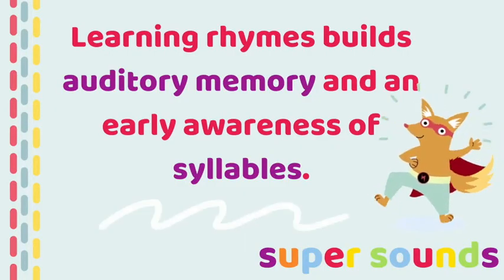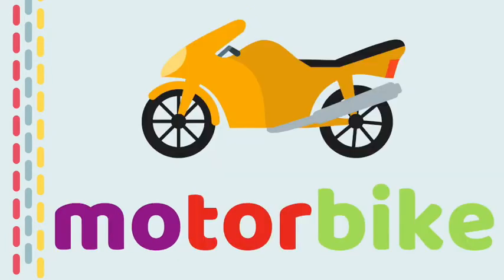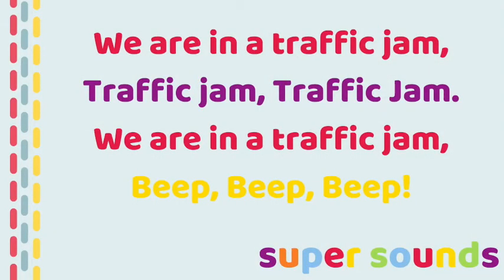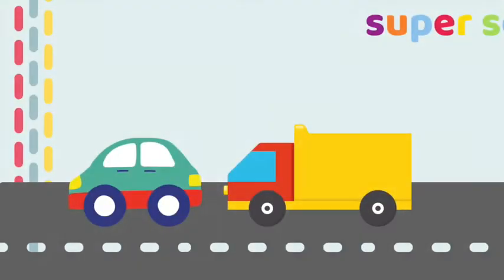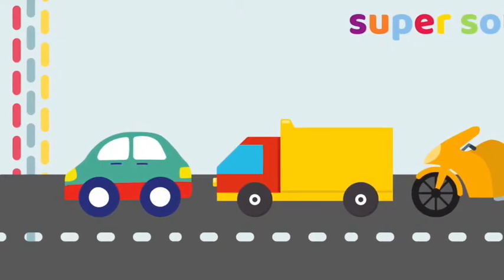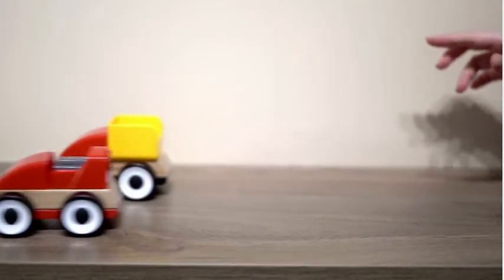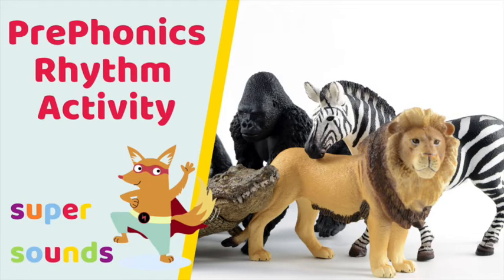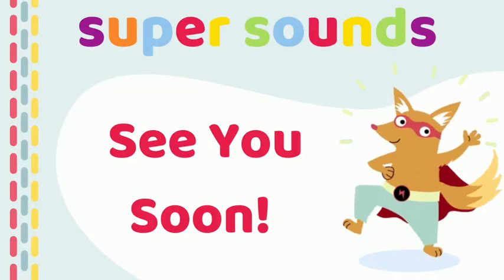TRY THIS FUN Phonics phase 1 activity phonics activity with your 2, 3 and 4 year olds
Need a Phonics Phase 1 activity perfect for teaching phonics for 2, 3, and 4-year-olds? You'll love this Phase 1 Phonics Activity.

This simple phonological awareness activity is a rhythm game for kids learning preschool phonics. It’s a brand new Letters and Sounds Phase 1 rhythm activity to add to Phase 1 phonics planning when you're working on phonological awareness, an essential pre-reading skill.

Pre-School Phonics Game | Which animal is hiding?
A SUPER SIMPLE Phase 1 phonics rhythm activity that YOUR CHILDREN WILL LOVE. A great Phonological awareness activity for Kindergarten or Preschool.

I Hear ….. Phase1 Game
AN EASY PHASE 1 PHONICS  game for teaching Oral Blending and Segmenting to develop Phonemic awareness in Kindergarten and preschool.

SUPER SOUNDS by The Learning Lady. Heaps of fun and super simple prephonics stories, songs, and games that you and your preschoolers WILL LOVE!

READY FOR READING TRAINING Essential, high-value online training, perfect for everybody working with 2,3 and 4-year-olds

Your pre-phonics expert, instant help with just 1 click!

Supporting Schools, Preschool Settings, Local authorities, Nursery Chains, Academy Trusts, and Charities, all over the world!